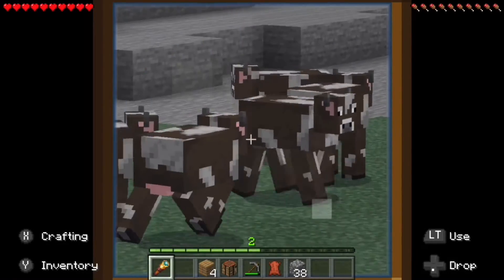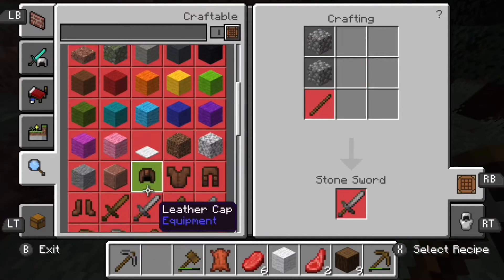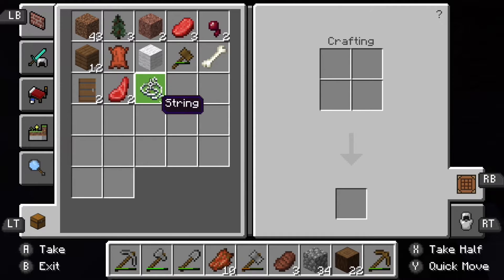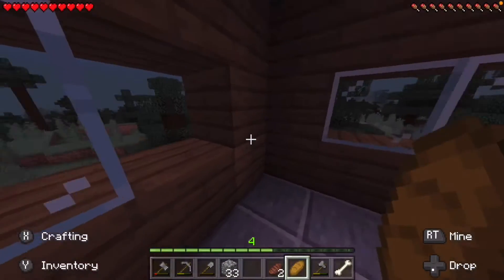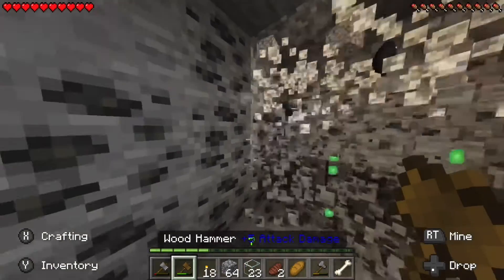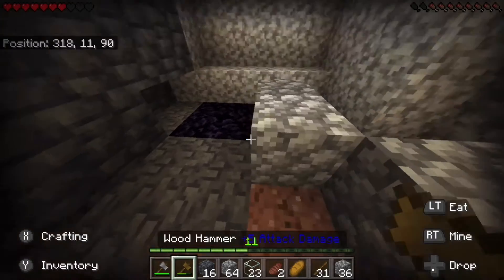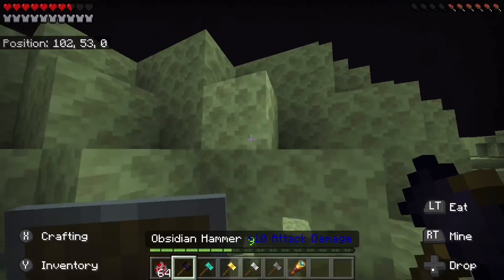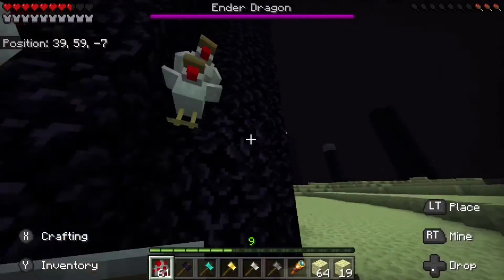Minecraft but…. you can craft CUSTOM HAMMERS!!!